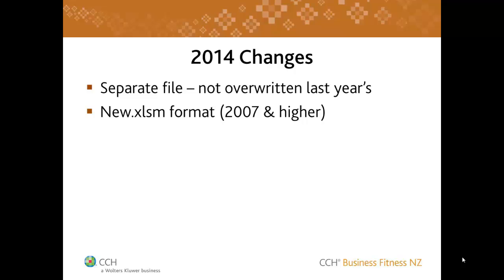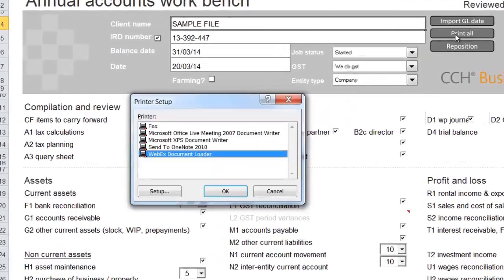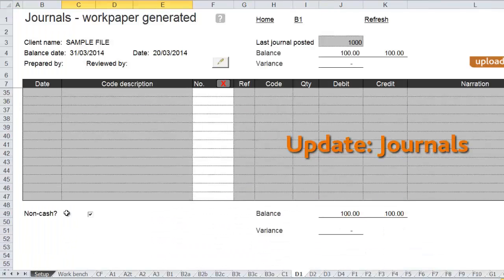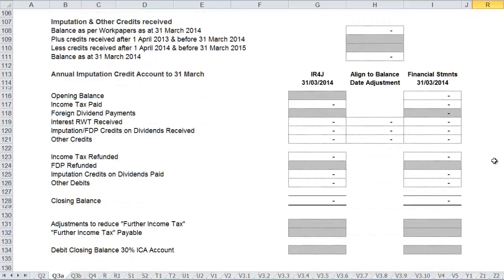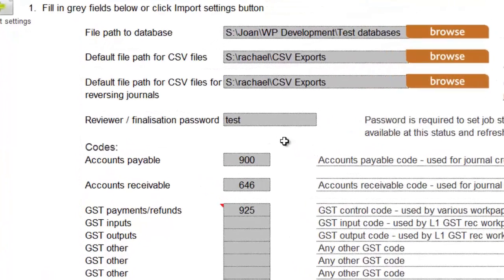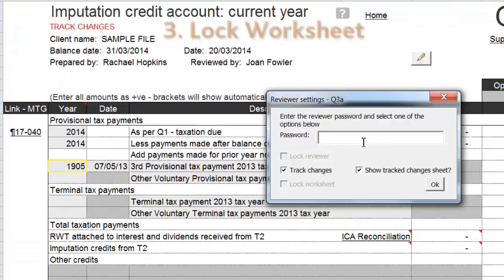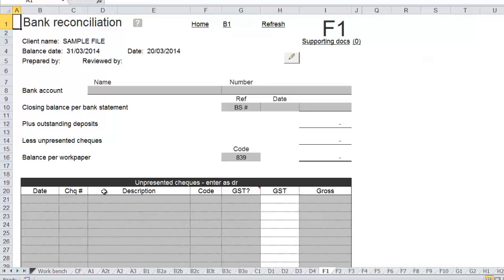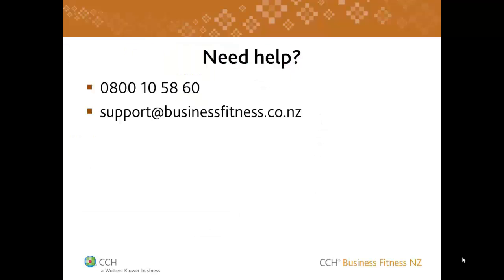2014 Workpapers Update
A brief tour through the major changes to the CCH Business Fitness workpapers this year.  All changes except the D1-D3 Journal changes apply to both Integrated and Static workpapers.